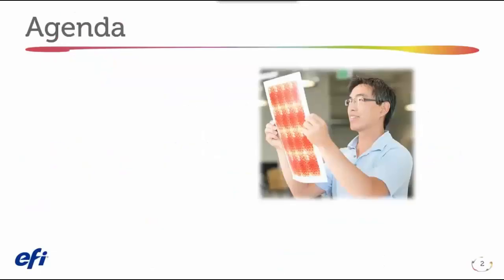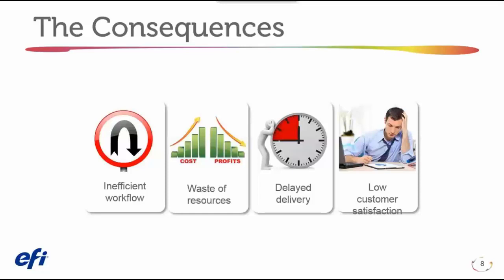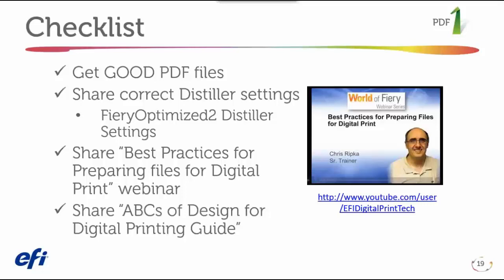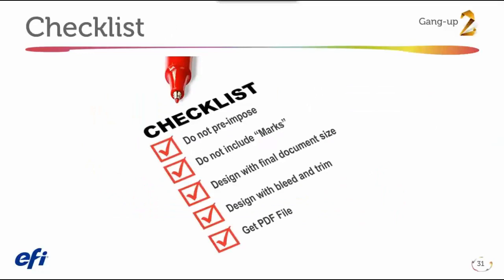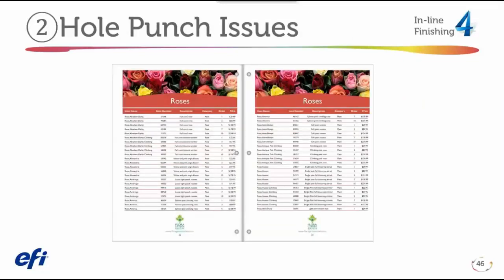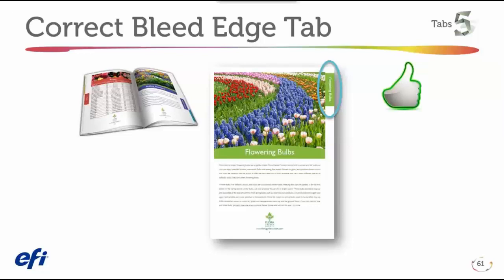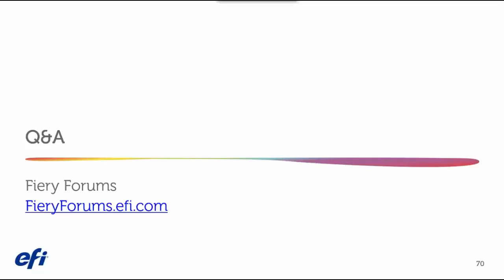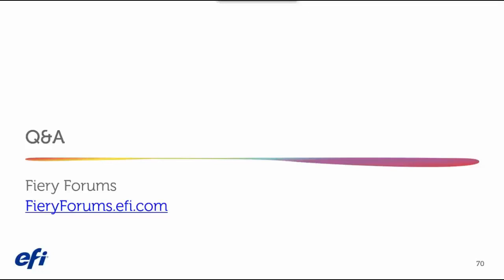World of Fiery: Foolproof Preparation of a Digital Print Job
Learn time-saving, practical solutions for five typical make-ready challenges with common jobs such as business cards, booklets, and catalogs. Find out about tools that can help simplify document design as well as dramatically shorten job preparation times. We share best practices for designing and creating documents that you can pass on to your customers' design teams.